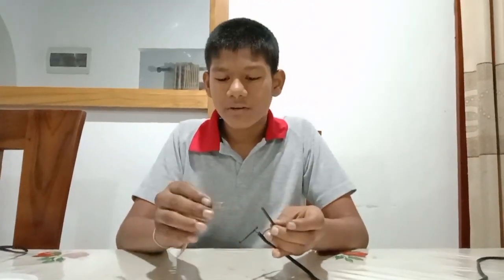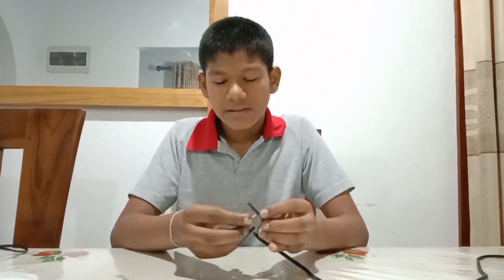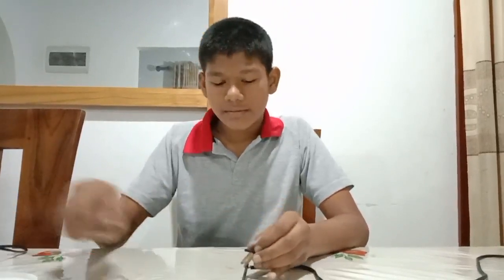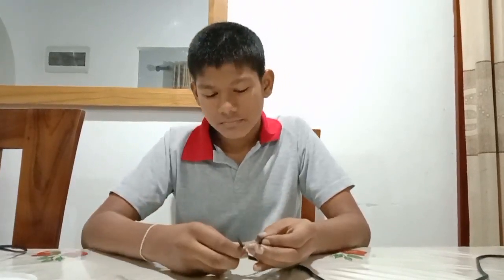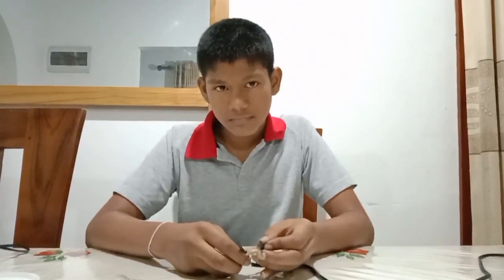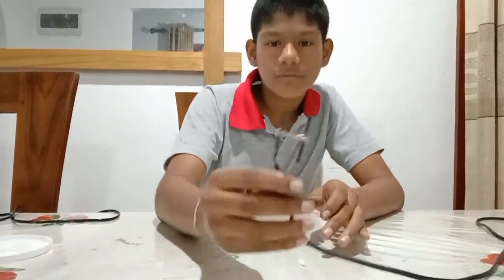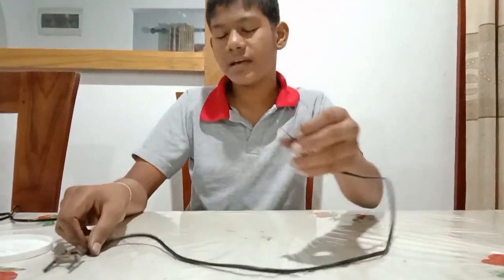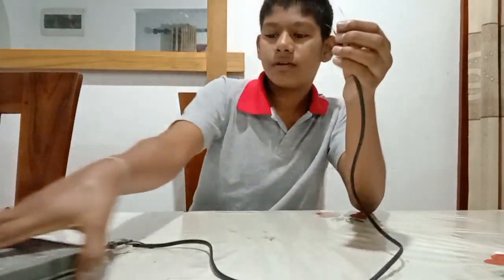Grade 8 chemical effect of the electricity.